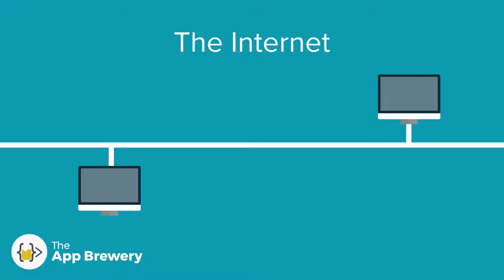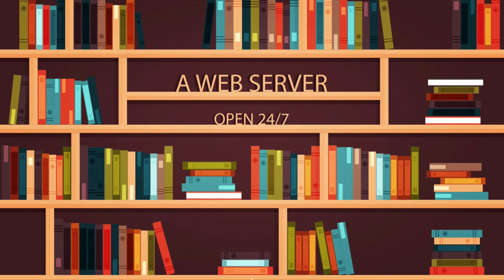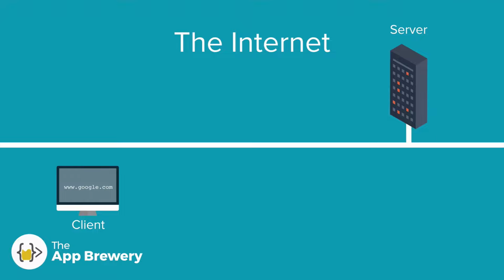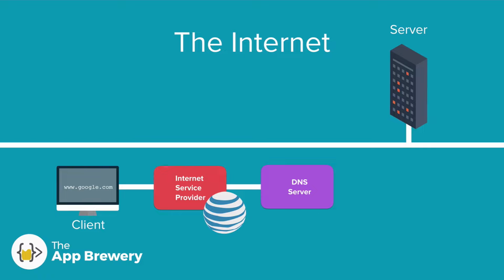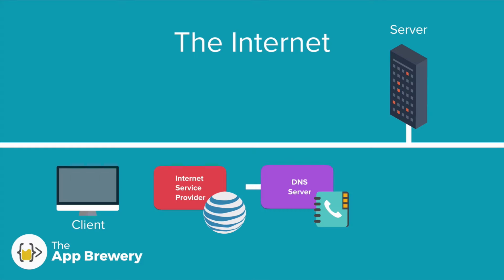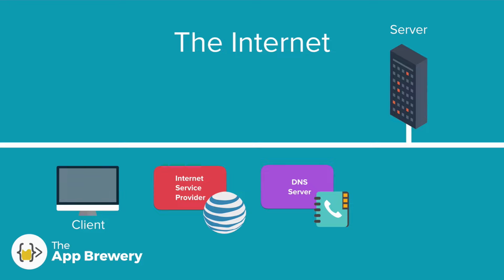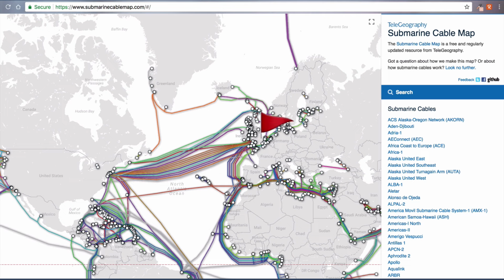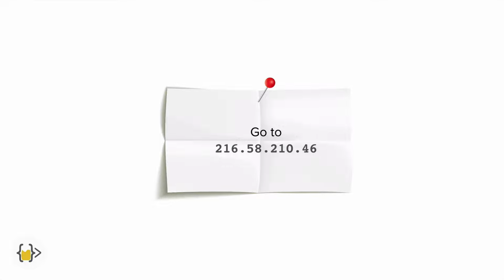How Does the Internet Actually Work?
We're releasing the first 2 hours of our 54-hour Complete Web Development Bootcamp!

In this series, you’ll learn all about HTML and CSS to start building websites. We’ll guide you through how the internet works and how to create code files that tell the browser what to render.

If you enjoyed this introduction to web development and want to continue learning, you can join The Complete 2020 Web Development Bootcamp from the App Brewery. The highest-rated web development course on Udemy!